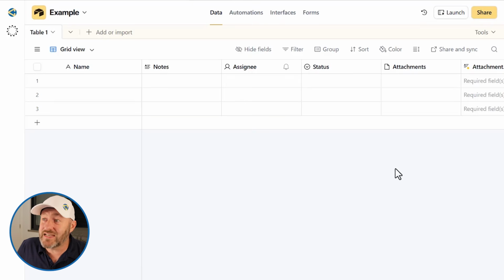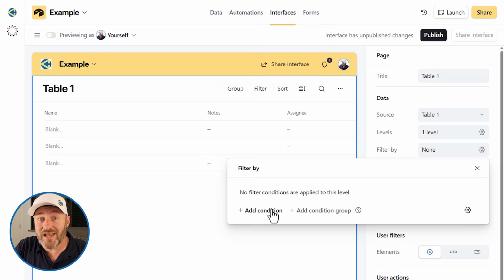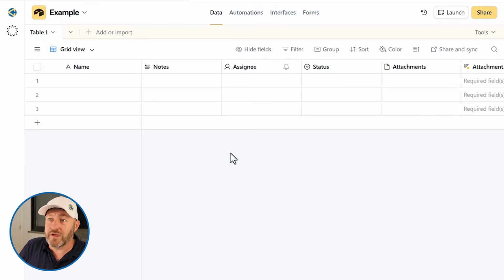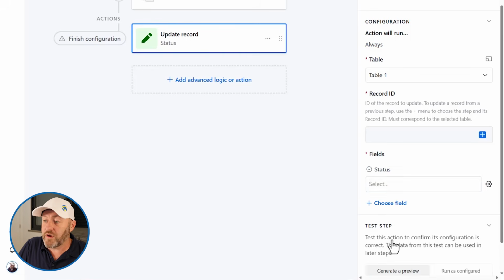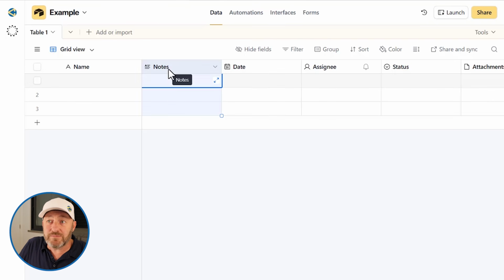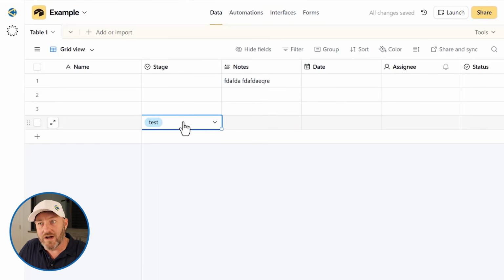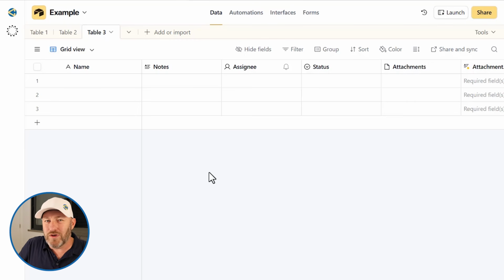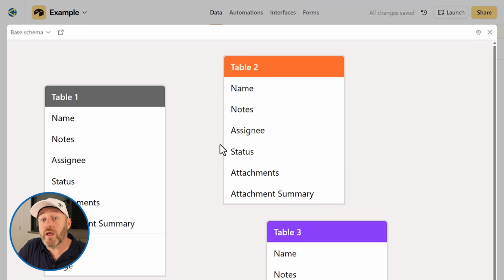5 Things You Should Know Before Using Airtable Seriously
If you’re starting to rely on Airtable for real business workflows, there are a few things you need to understand before your base becomes hard to scale or maintain. Let's breaks down five foundational principles that separate casual Airtable use from systems you can actually depend on long term. These are lessons learned from nearly a decade of hands-on Airtable work and are especially important if you’re moving beyond simple spreadsheets into real operations.

✔ Why Airtable should be treated as a database, not a spreadsheet
✔ How early table and field decisions affect long-term scalability
✔ The mindset shift required to avoid rebuilding your base later
✔ When views, automations, and formulas actually start to matter
✔ Common mistakes new and intermediate users make when “going serious” with Airtable

*Video Chapters:*
⏰ 00:00 - What this video covers and who Airtable is really for
⏰ 00:50 - Free Airtable Crash Course invitation
⏰ 01:32 - Tip #1: Interfaces vs the database layer
⏰ 02:22 - Why sharing the data layer causes problems
⏰ 03:12 - Designing better user experiences with interfaces
⏰ 04:56 - Why interfaces are still underused by most teams
⏰ 05:51 - Tip #2: Why automations replaced formulas as your logic layer
⏰ 06:34 - Updating records and timestamps with automations
⏰ 08:12 - Tip #3: Why single select fields are a hidden superpower
⏰ 09:52 - Using single selects for status, filtering, and defaults
⏰ 10:42 - How single selects improve interfaces and automations
⏰ 11:39 - Tip #4: Why your database schema matters more than anything
⏰ 12:41 - Example schema: contacts, companies, and deals
⏰ 13:28 - Visualizing your schema with the Base Schema extension
⏰ 15:01 - Tip #5: Designing Airtable for future growth
⏰ 15:56 - Future-proofing with interfaces, automations, and schema design
⏰ 16:42 - Final thoughts and how to get more help

💬 Have Questions?